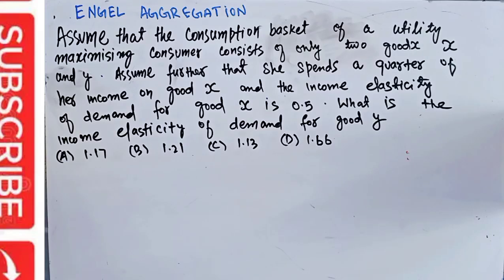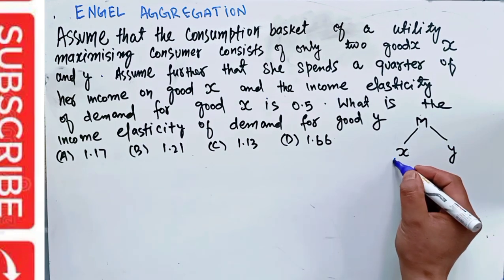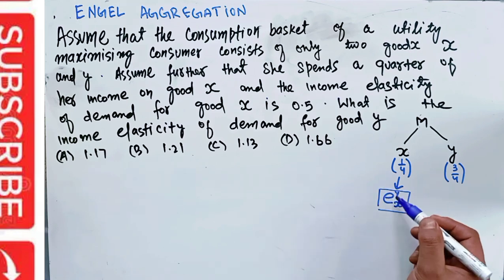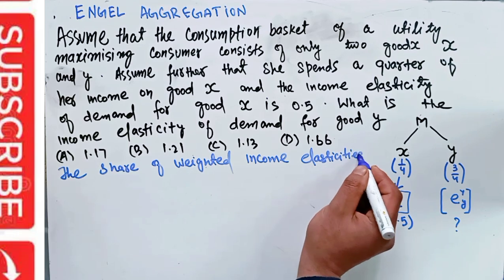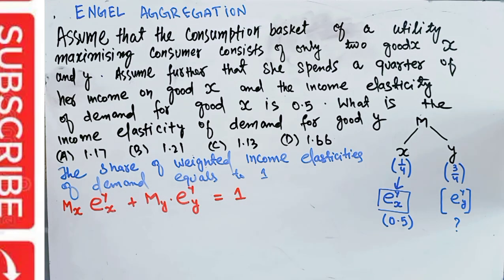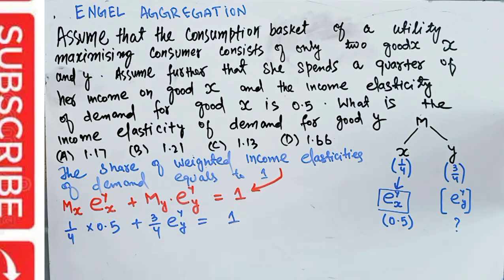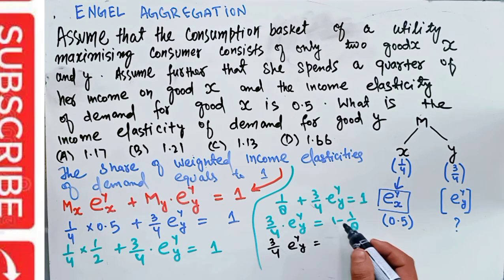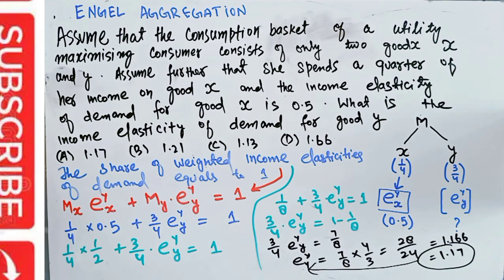Engel aggregation numerical example